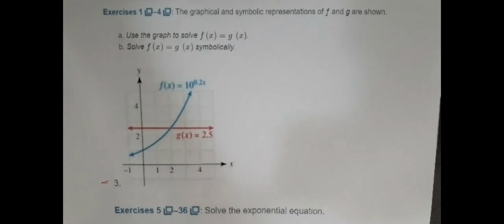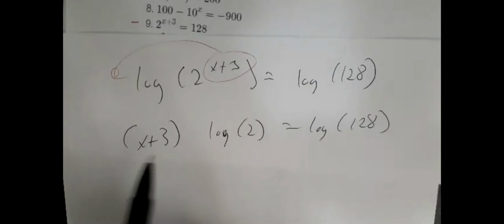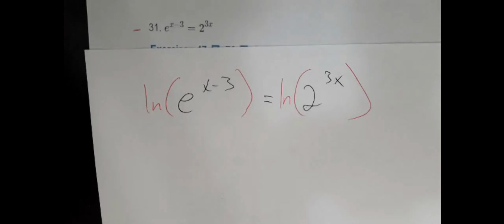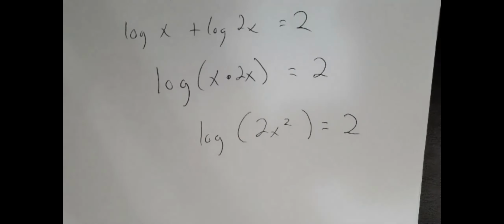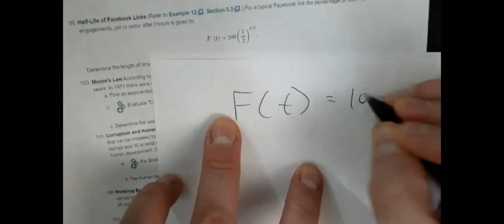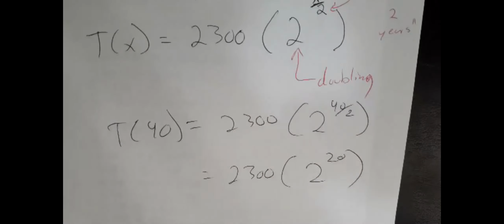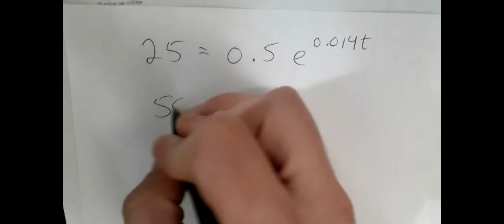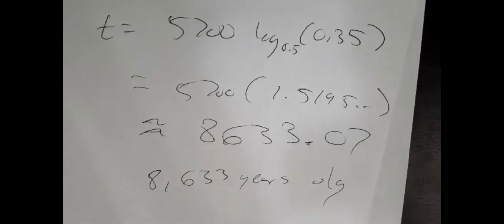Algebra Express 12/7/20